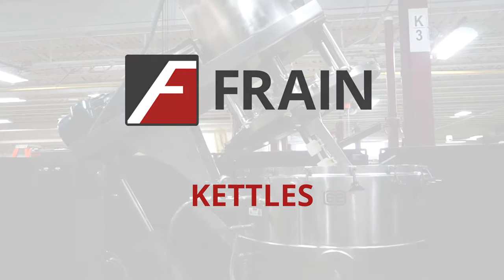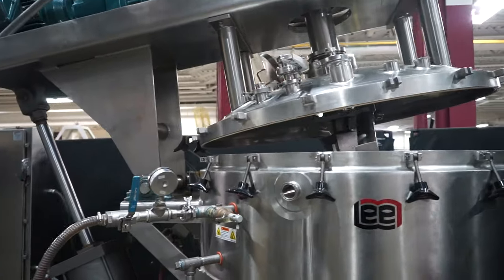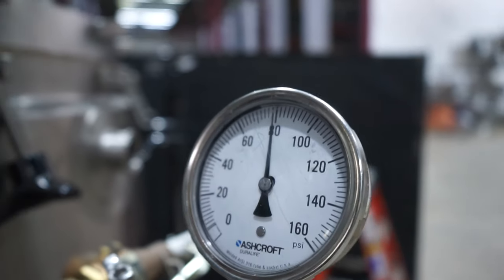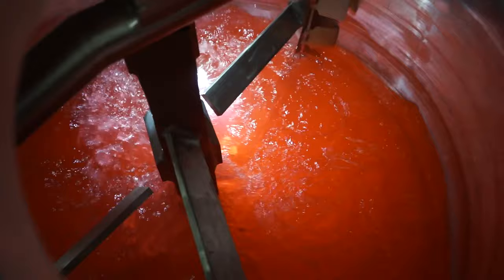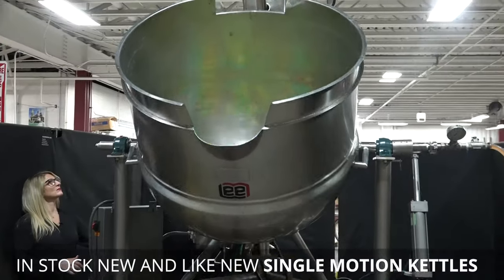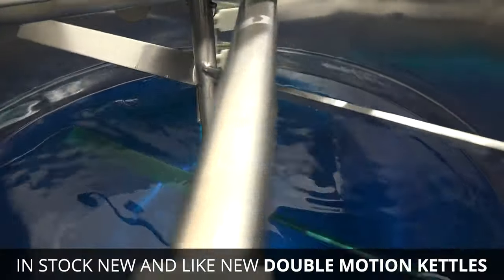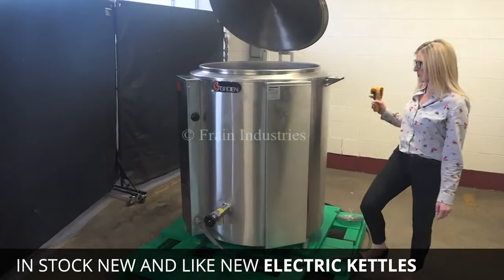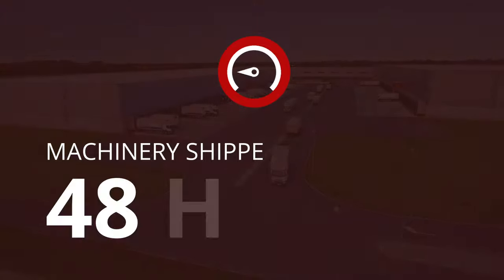Frain Kettles - New and Like-New Industrial Kettles IN STOCK NOW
Who’s Hungry for Chili?

Kettles offer uniform heating for food production.
Kettles offer a way to consistently and uniformly heat, cook and store food, such as pie filling, stew, meat and other large-batch items. They give you a way to cool food as well.

You can get agitator, steam, water-jacket, scrape-surface, tilt-discharge and many other kinds of kettles. Reach out to one of our experienced engineers so we can recommend the right kettle for your product line.

Get ready to roll on your kettle by asking for a quote. Our flexible financing will get your chili, soup or bean dip to market before you know it.